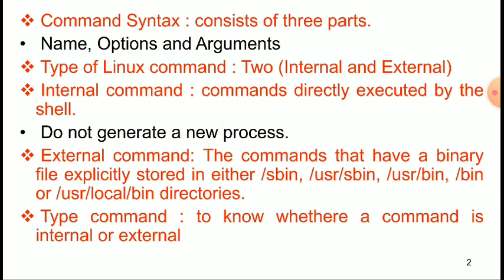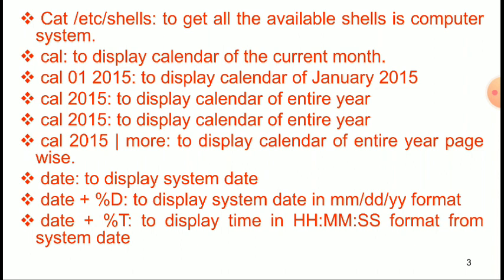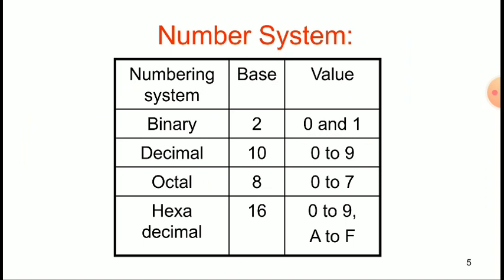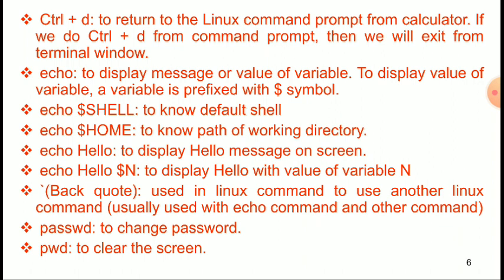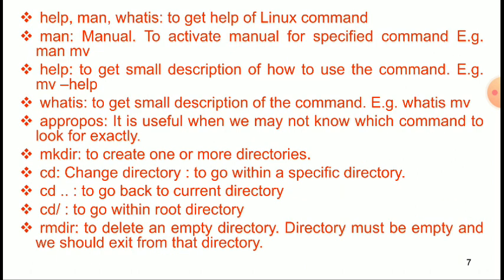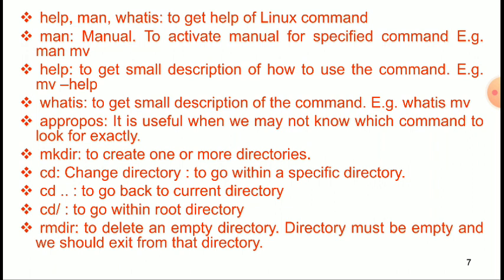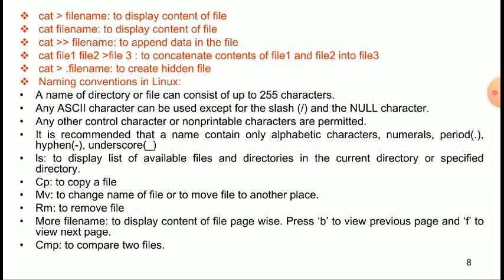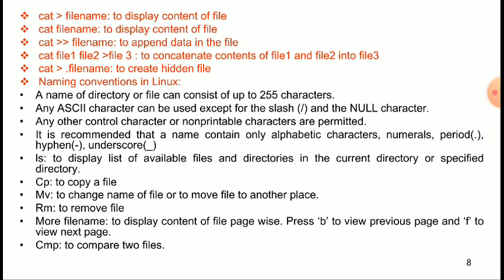STD-11-SUB-COMPUTER LESSON-6-BASC UBUNTU LINUX COMMANDS-2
STD-11-SUB-COMPUTER
LESSON-6-BASC UBUNTU LINUX COMMANDS-2